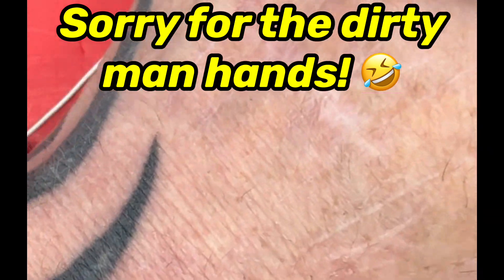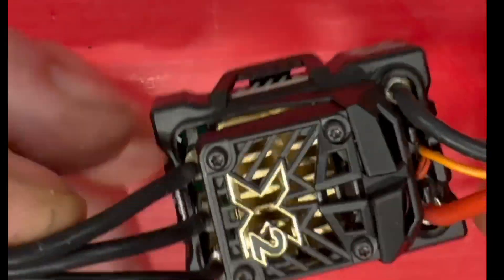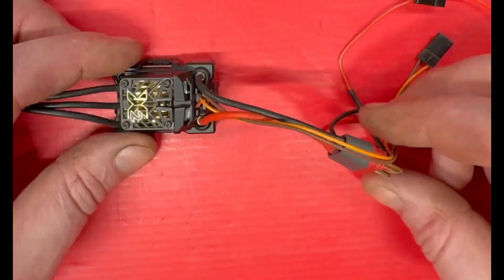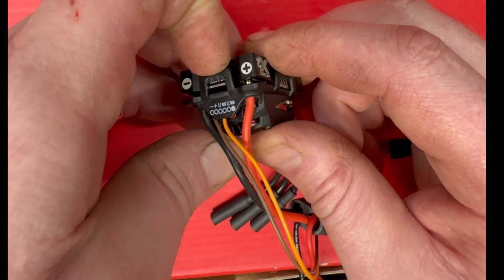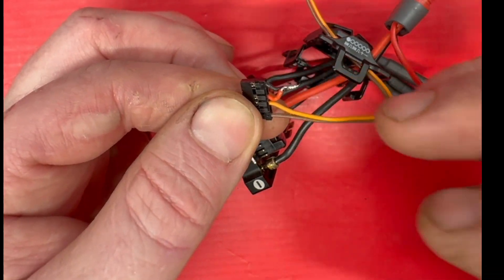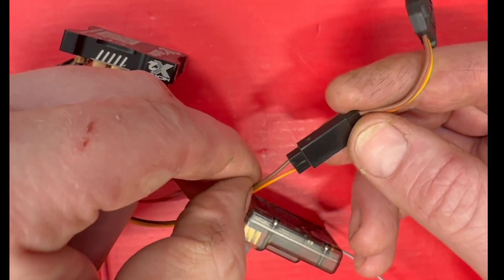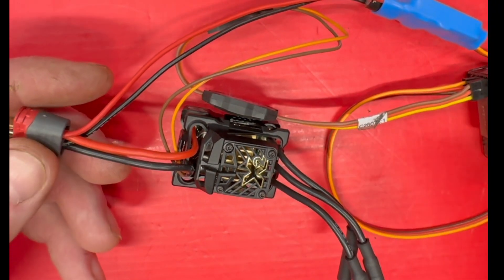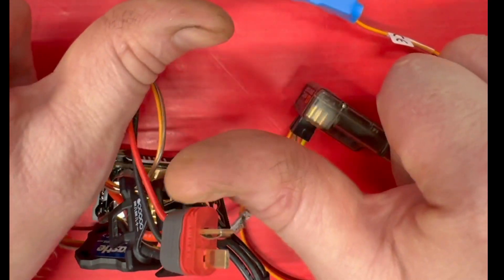Castle Micro X2 External BEC how to install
How to wire an external BEC in a Castle mini X2 without a fire!🔥😱 make sure you watch and do it right! 🤘castlex2